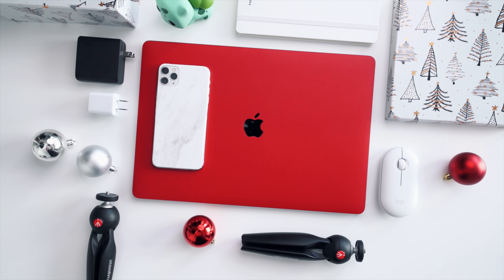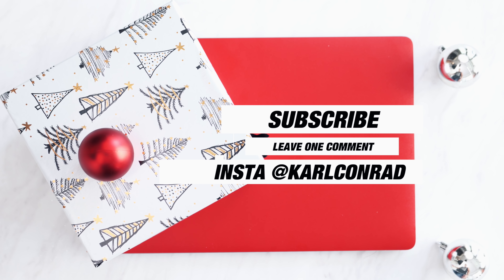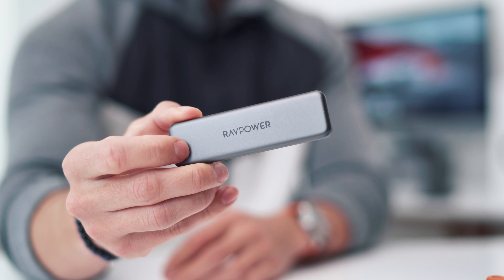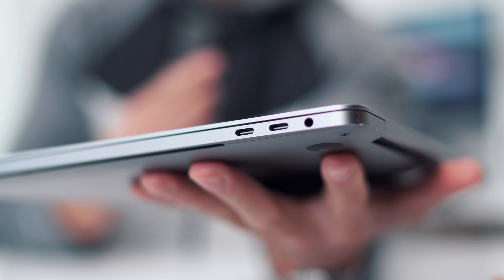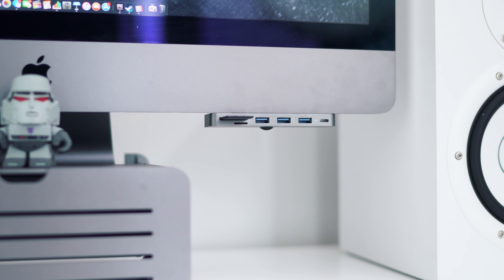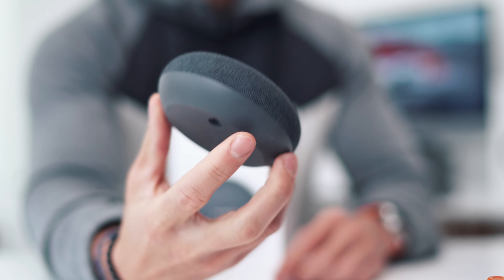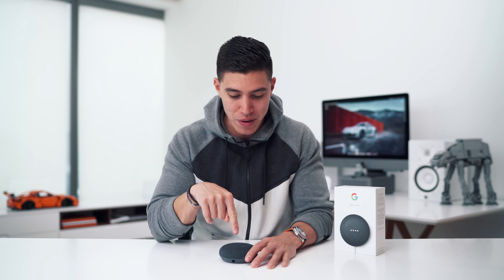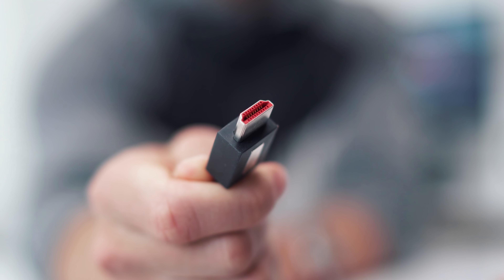The BEST Tech Gifts Ideas UNDER $50 - 2019 Gift Guide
Here's my 2019 Tech Gift Guide. This episode is gift ideas under $50, be sure to stay tuned for the rest of the episodes and of course there are chances to win an item across every one!

Be sure to:
- Leave a comment on your fav item from the episode
- Turn on Notications
- Follow on Insta for behind the scenes and updates
- Winners announced on December 25th! (will do my best haha)

Ravpower SSD
Codes: KARL0022 for 512TB and KARL0016 for 1TB
Satechi Dongle
iMac Dongle
Google Nest Mini
Xbox Controllers
BT Headphones
Peak Design Strap